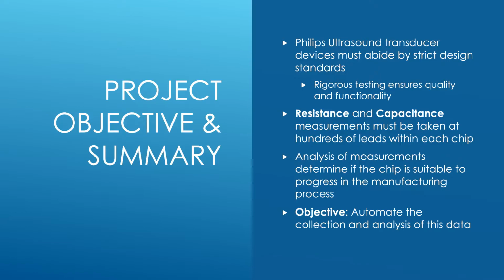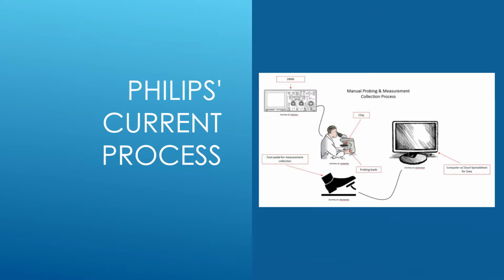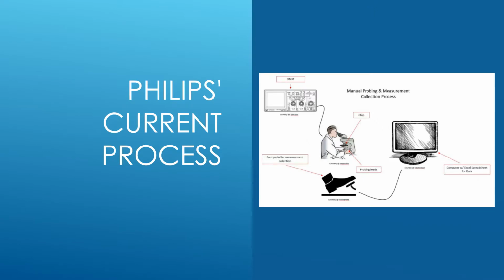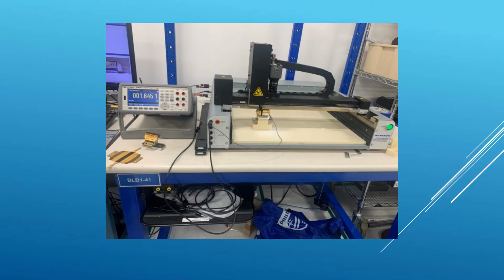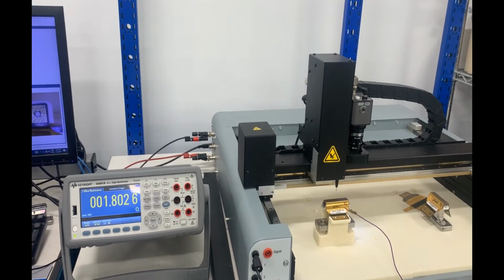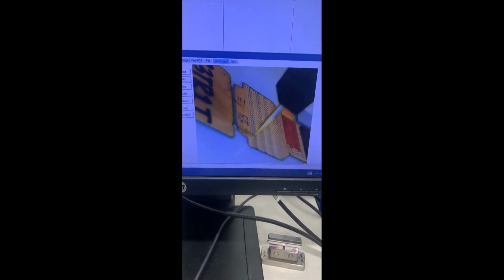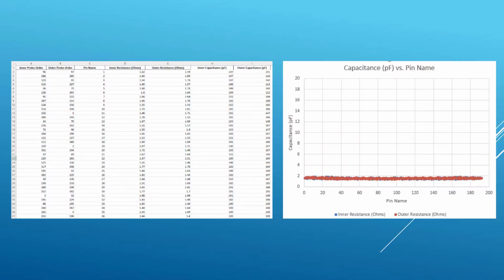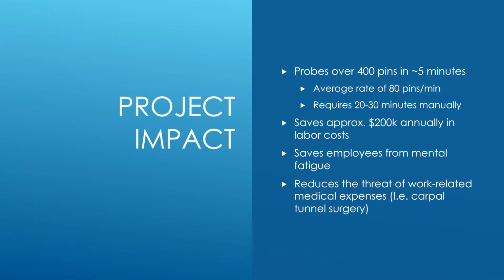Philips Ultrasound - Automated R&D In-Process Circuit Check System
Our Capstone project for Philips Ultrasound.